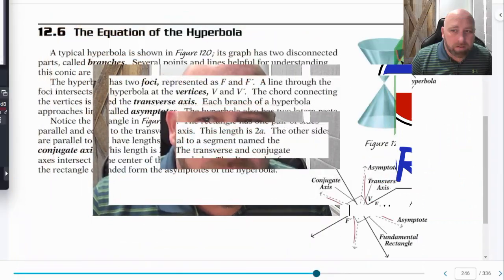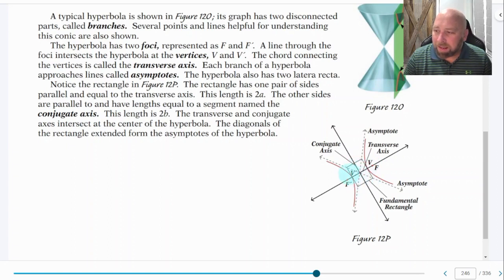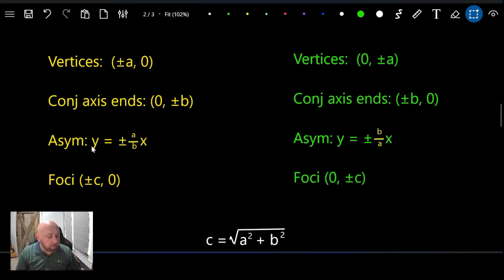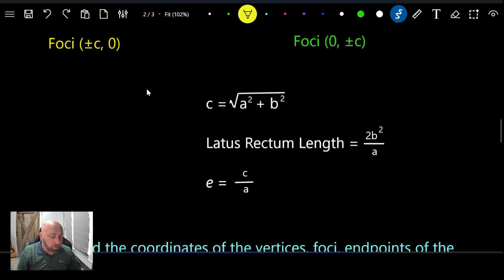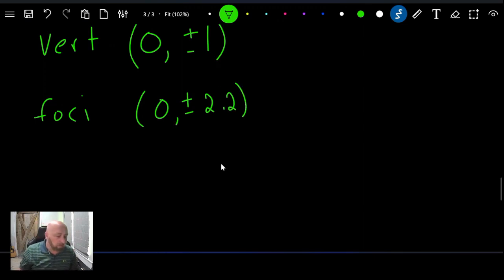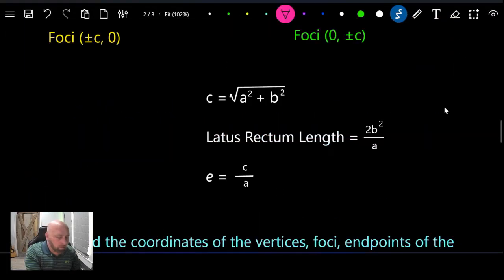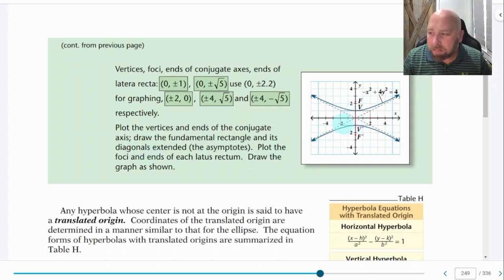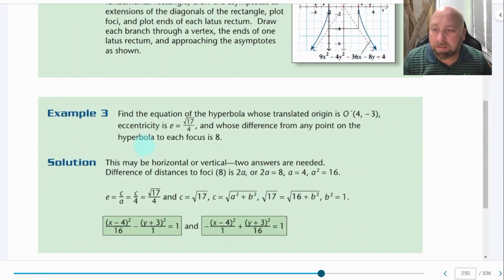Precalculus 12.6 The Equation of the Hyperbola